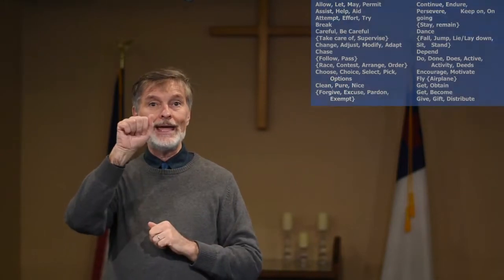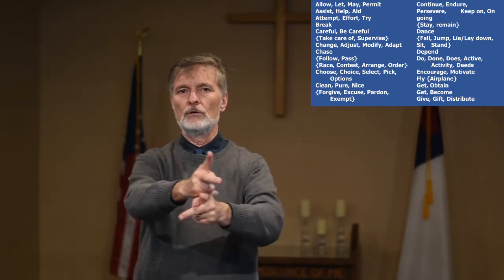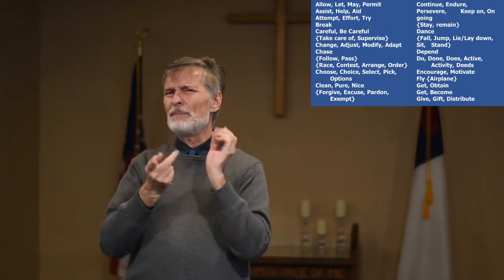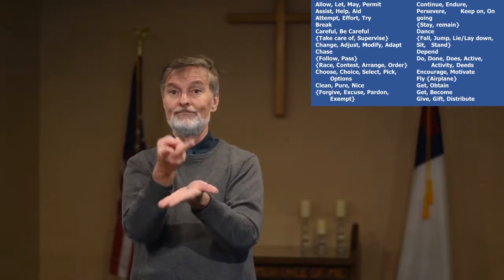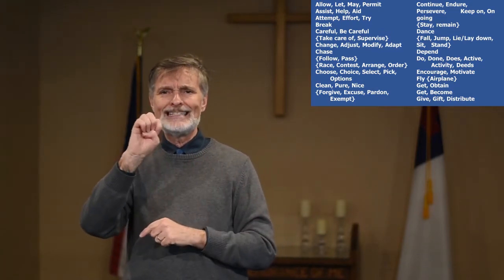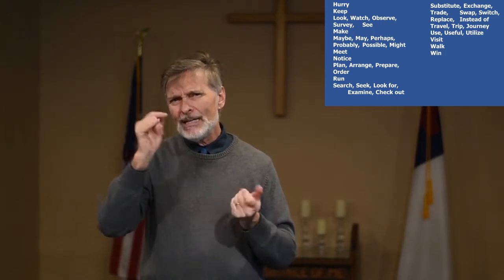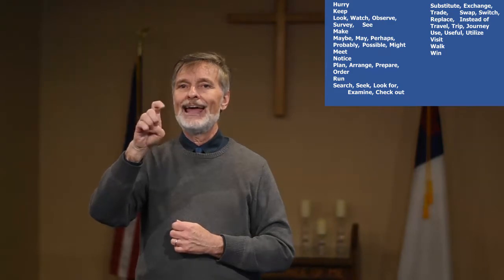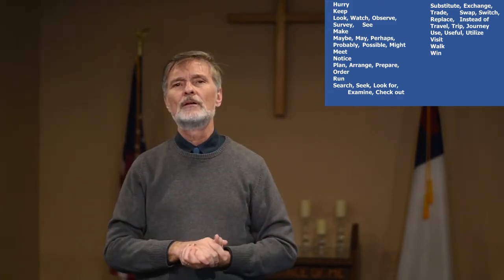Sign Class - Verbs